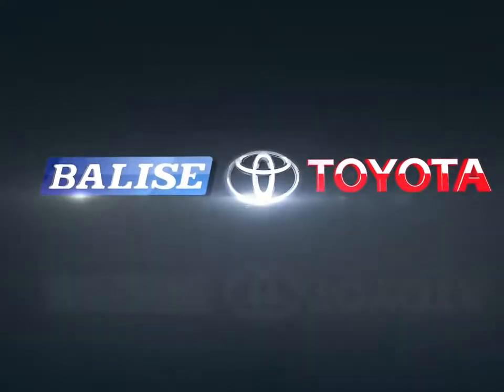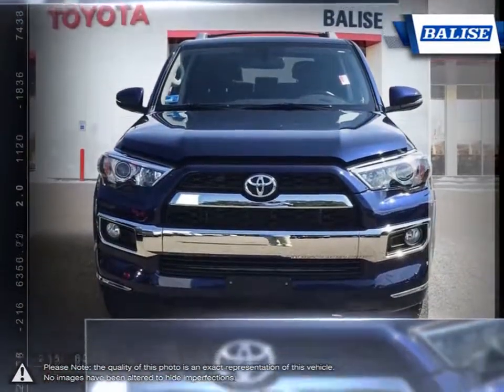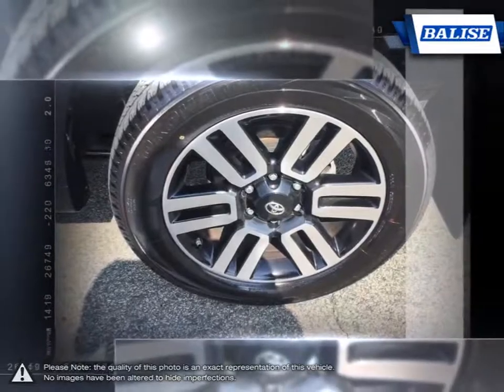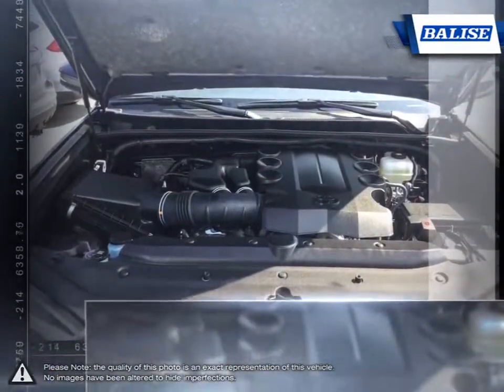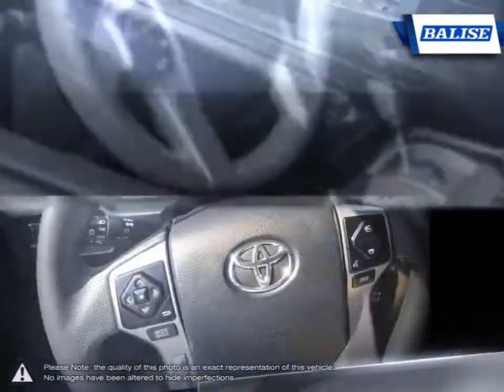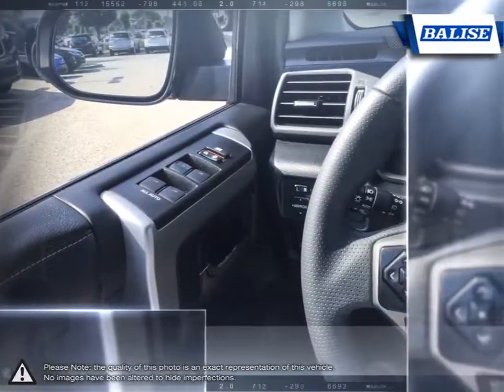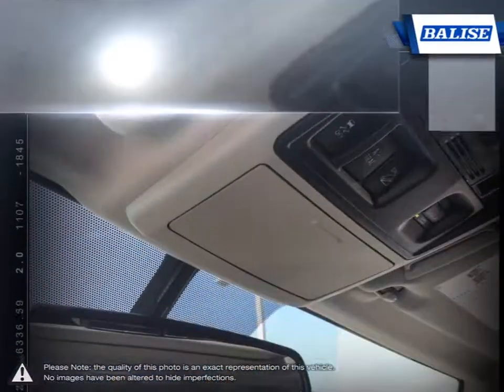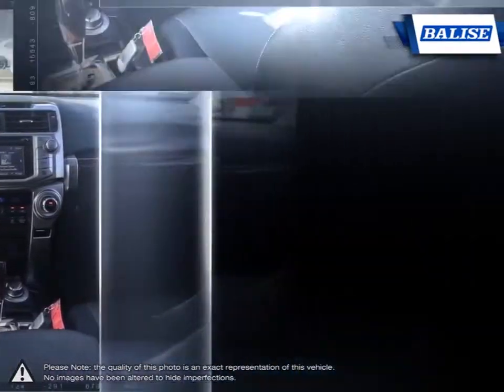2019 Toyota 4Runner | Balise Toyota of Warwick | JTEBU5JR5K5629861 TW540148XA